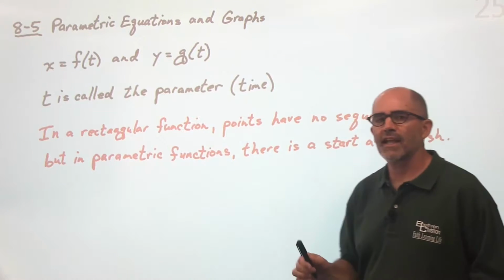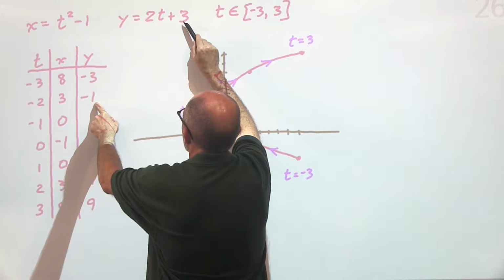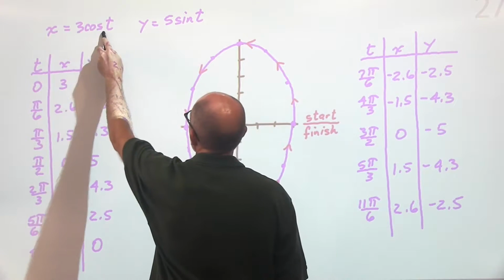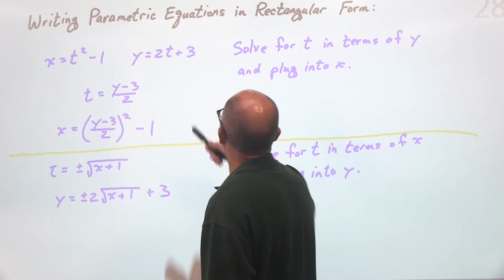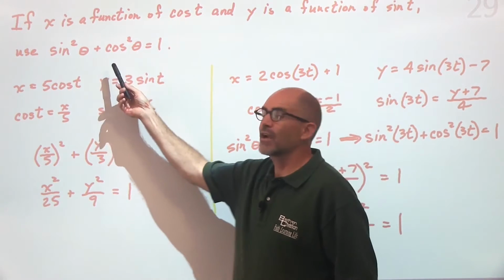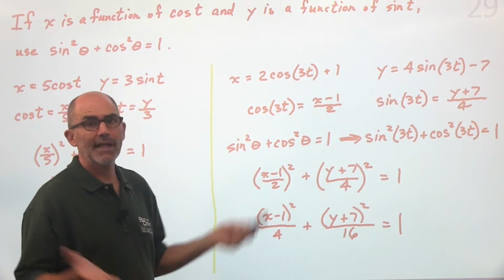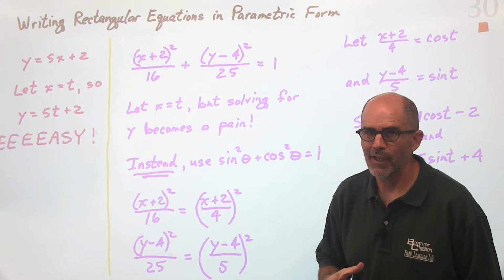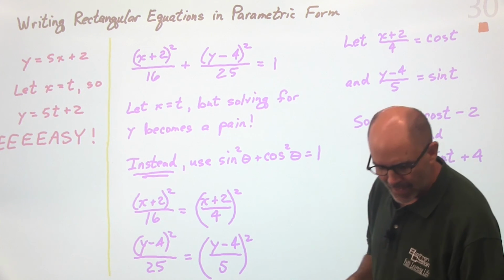MA 8 5